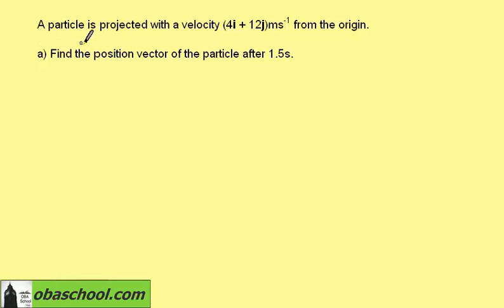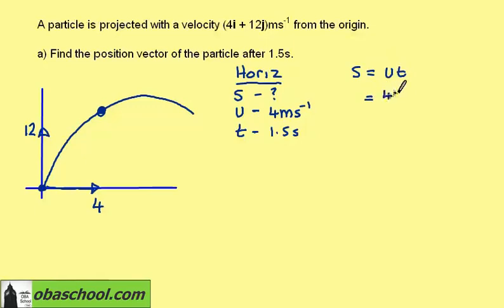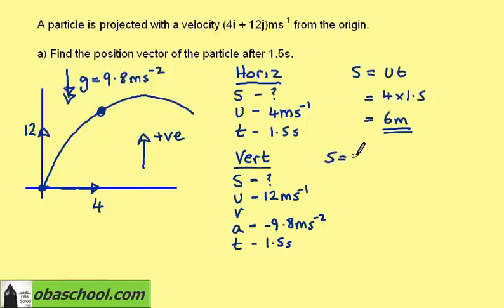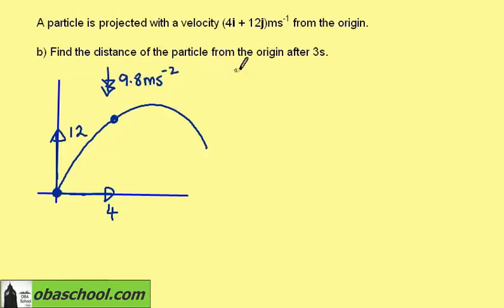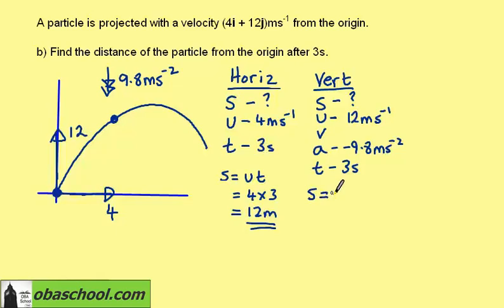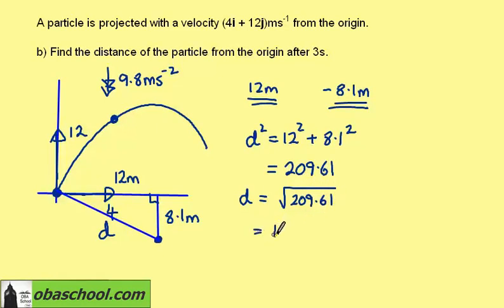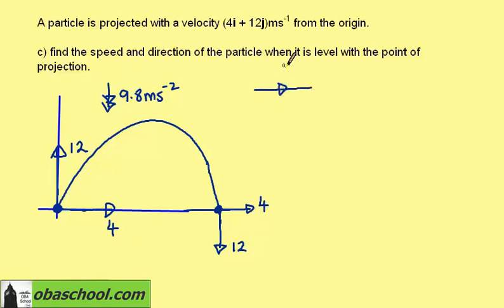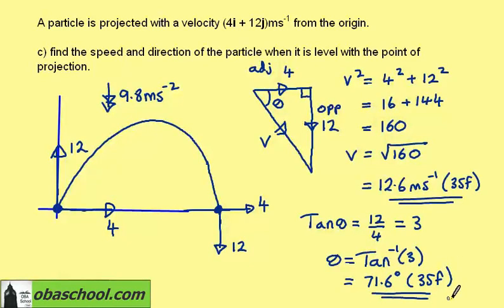Projectile motion ex 17 (projection at an angle) - A Level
AS.PHY.03.8 Projectile motion ex 17 (projection at an angle) (OASP0308)